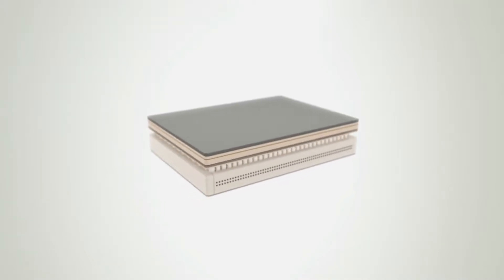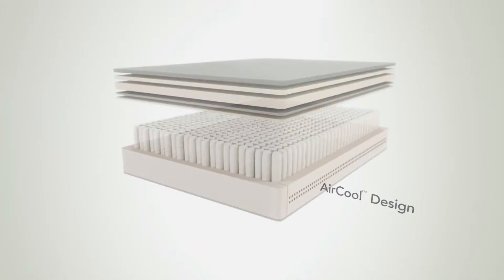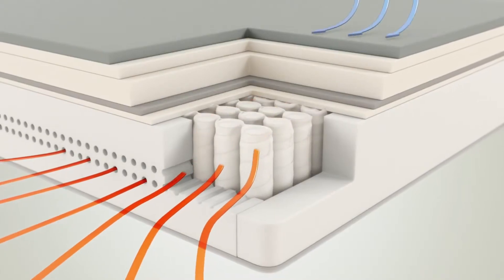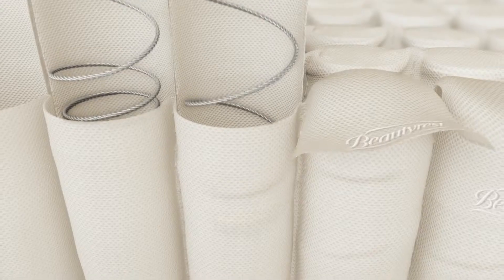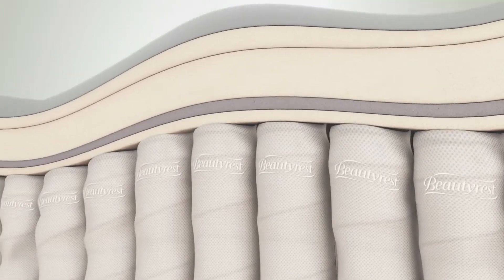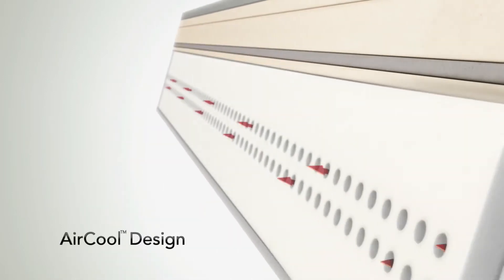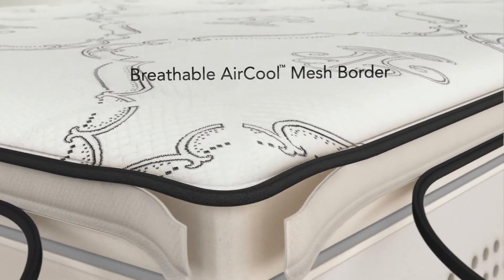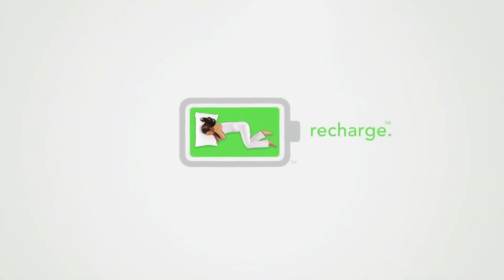Experience Recharging Sleep with Beautyrest® Black®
Nothing recharges the human battery like the new Beautyrest® Recharge® Technology. This revolutionary design is a fusion of support and temperature control. With the support you get from the Independent Support technology, and the cooling sleep brought on by the AirCool® and gel foams, the Beautyrest Recharge Technology promises you the most recharging sleep ever. It's more than a better night's sleep. It's you, fully charged.